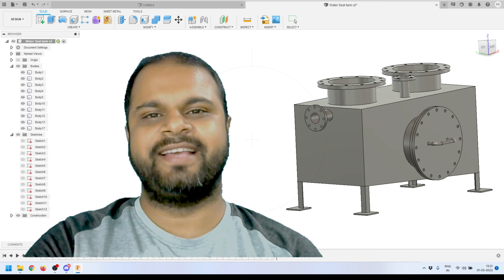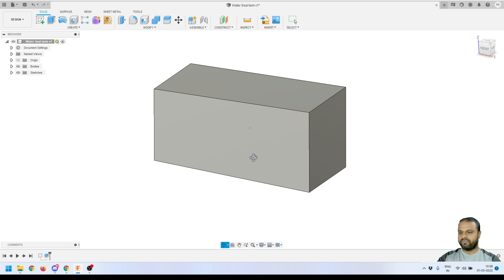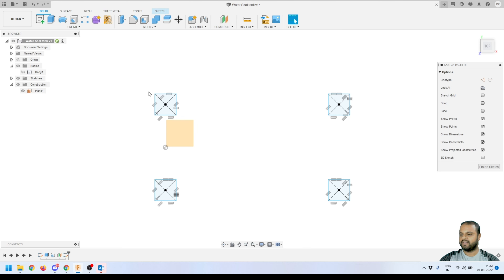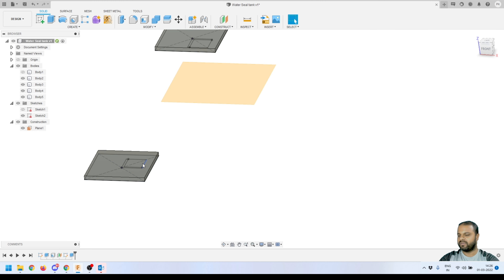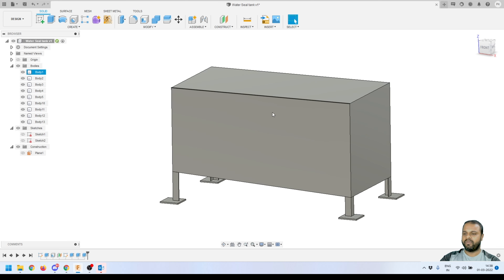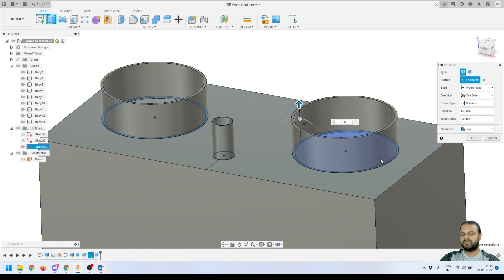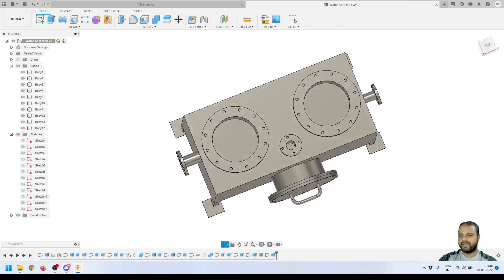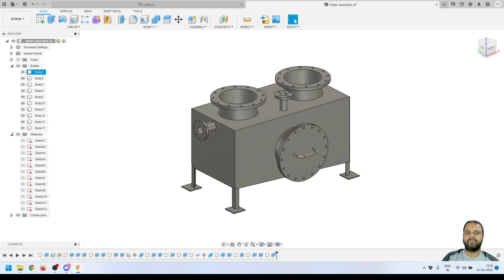Fusion 360 tutorial Water seal tank 3D modeling | Step by Step Complete Tutorial for beginners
Fusion 360 tutorial Water seal tank 3D modeling complete Step by Step Tutorial for beginners.

There are lots of jobs with 3D modeling skills. Fusion 360 is cloud-based 3d modeling software that is easy to learn and use. You can use this software for your 3D modeling projects on the normal computer since it's a cloud-based software and it doesn't need very strong hardware or an expensive laptop.

Fusion 360 Price: Autodesk Fusion 360 will cost you ₹22,420 /year(Includes tax) it will vary based on your geographic location & current offers.